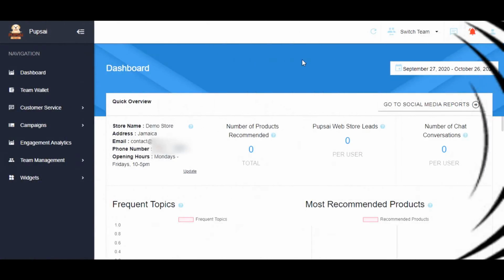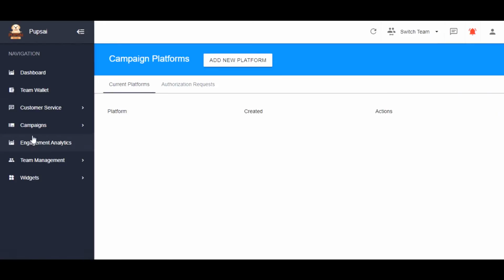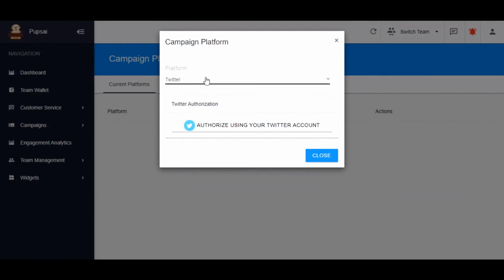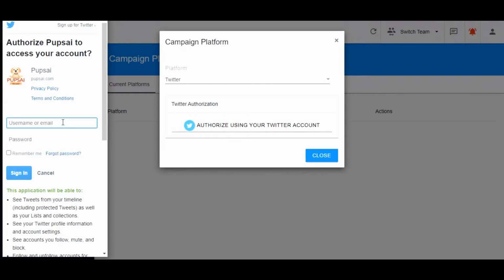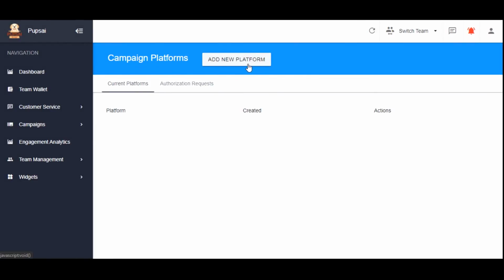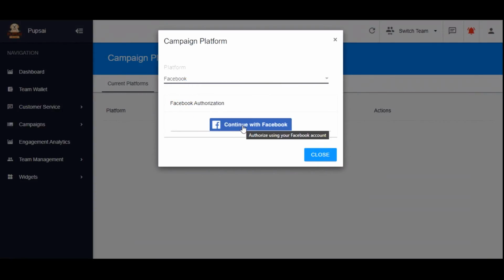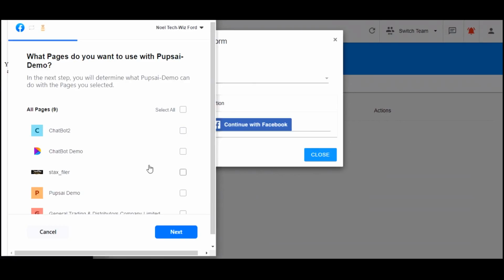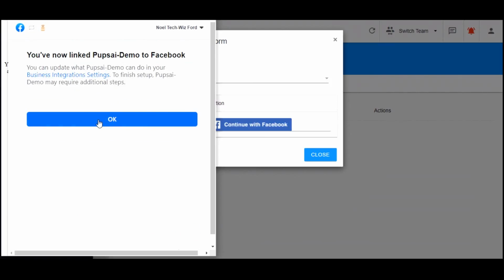Adding a social media campaign platform on Pupsai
In this tutorial we cover  "Adding a social media campaign platform on Pupsai".

Find out how you can unlock 24/7 leads/sales, marketing and customer service on Pupsai with this and other tutorials available